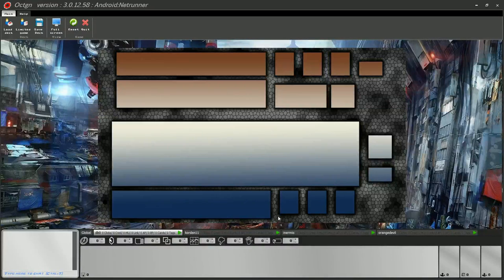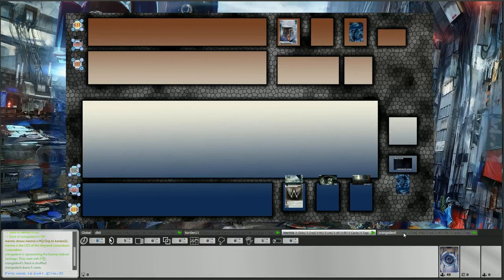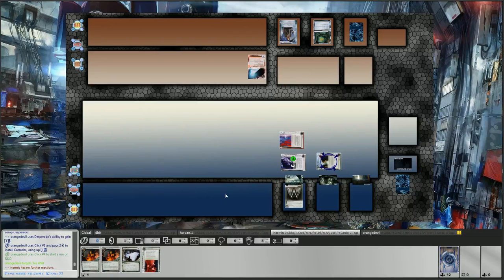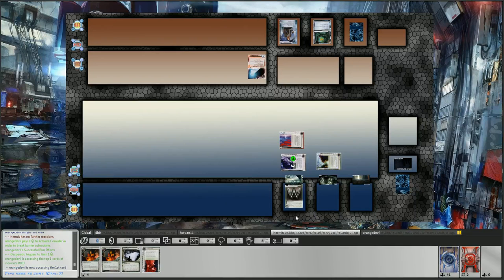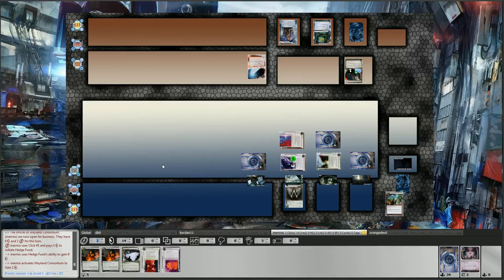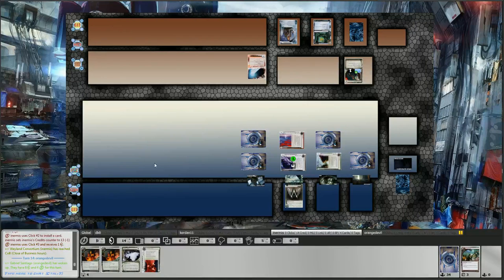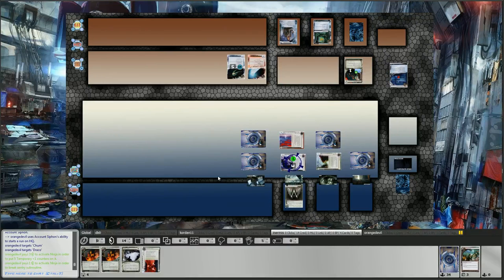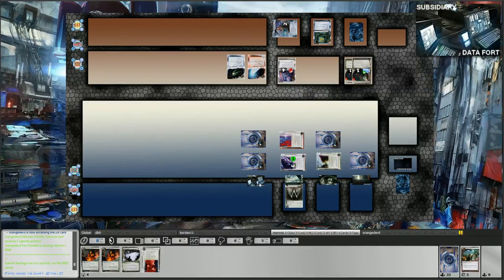BGG Tournament 2 - Finals: inermis VS orangedevil - Match 2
The second match from the finals of the 2nd BGG ANR OCTGN Tournament.